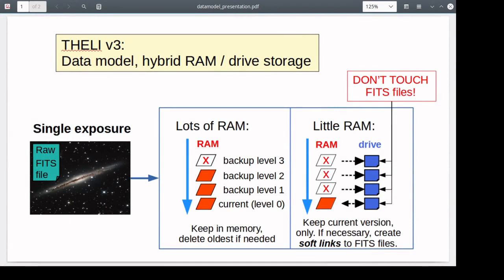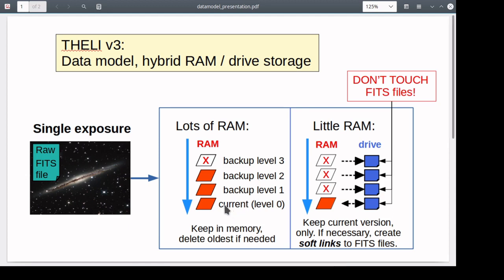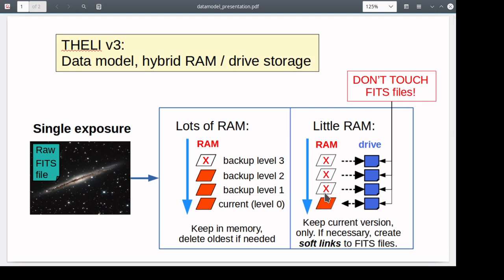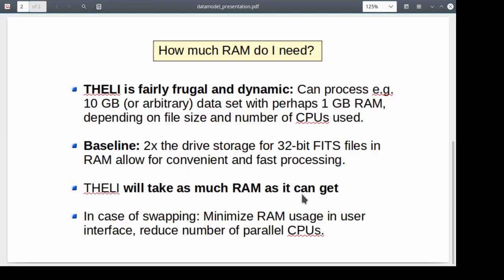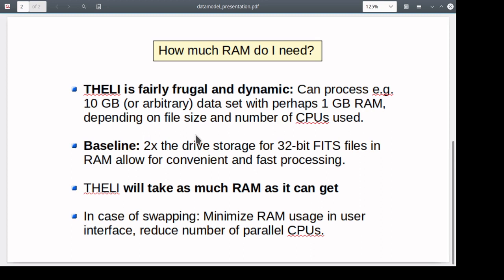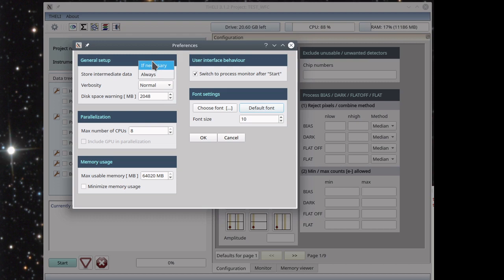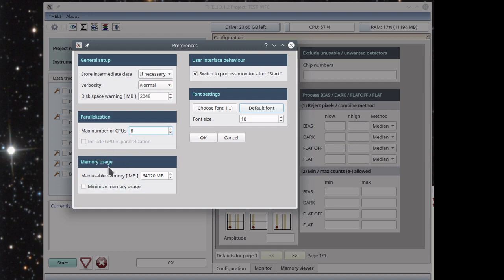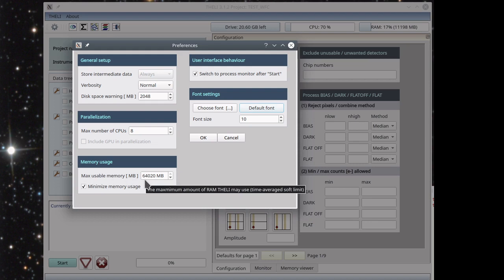2. THELI: Data model, and hybrid RAM/drive memory model (part 1)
Compared to previous versions, THELI v3 attempts to keep as much data as possible in memory, thus gaining between factors 2-20 in speed. This is achieved by a hybrid RAM / drive memory model, in which FITS files are only written if necessary, e.g. when you have comparably little RAM, or if an external program such as SourceExtractor is invoked. This is done automatically and, in general, does not require any user interaction.
THELI makes this completely transparent. One can also force THELI to write FITS files for all intermediate steps, maintaining a full record of the processing.
The tutorial also explains how CPU and RAM usage can be configured in the user interface in case of swapping.
A practical example is shown in a separate tutorial.